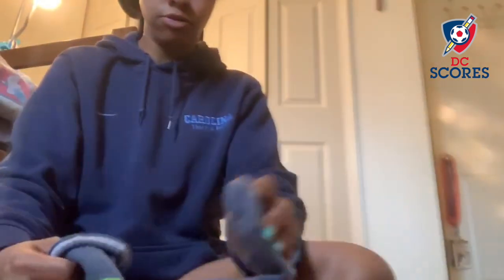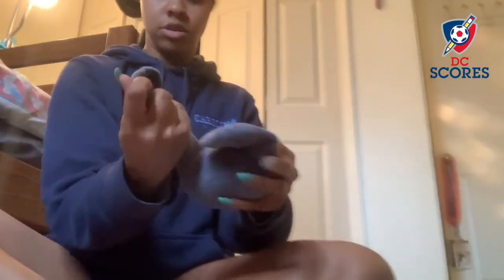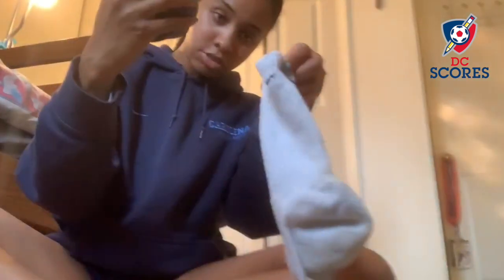Create your own SOCKer ball at home!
Ready to play but don't have a soccer ball at home? Make your own
ball just like Messi and Ronaldo grew up playing with.